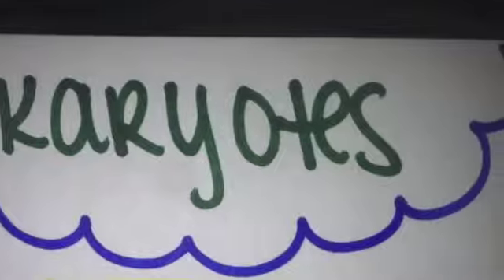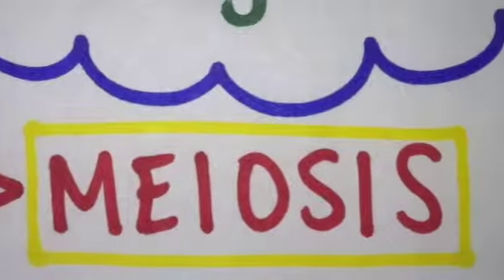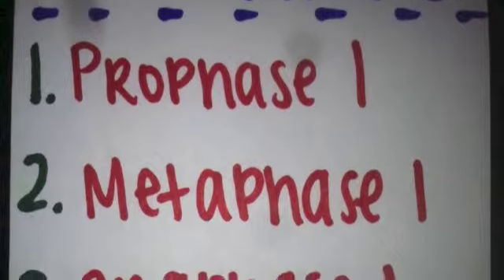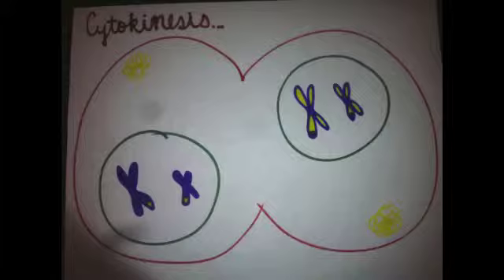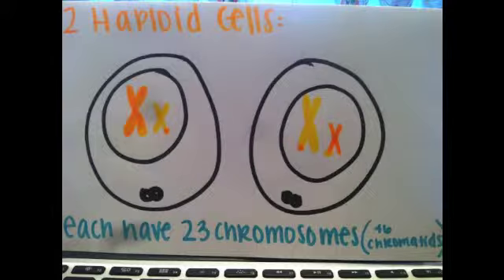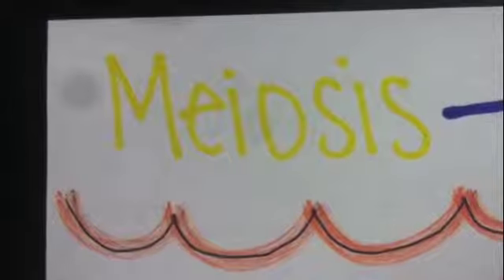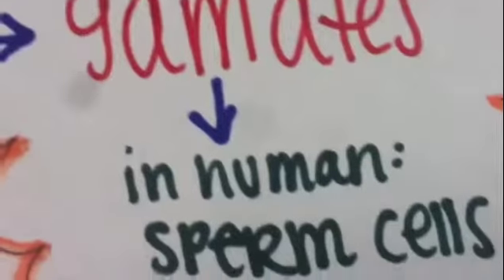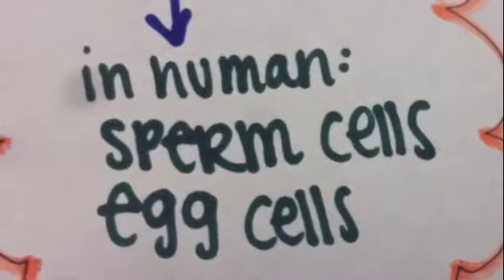cell theatre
Cell tube Zhang- Honors Biology Section 4 Marielle and Harky Meiosis 1 ans 2